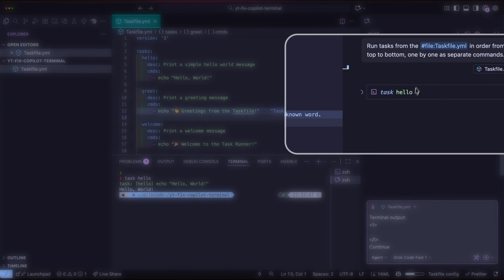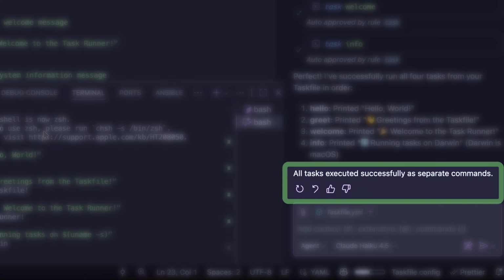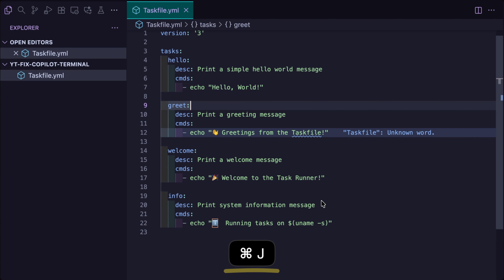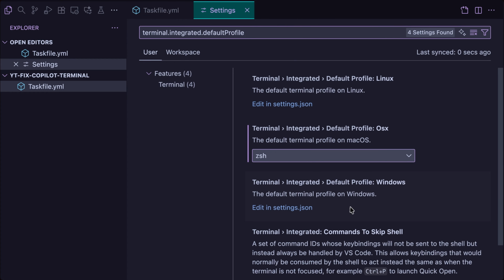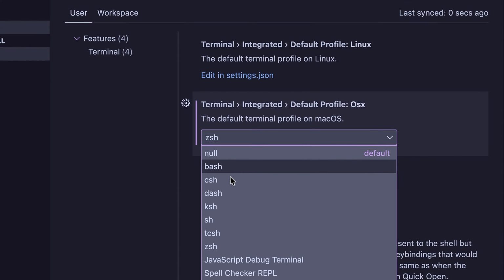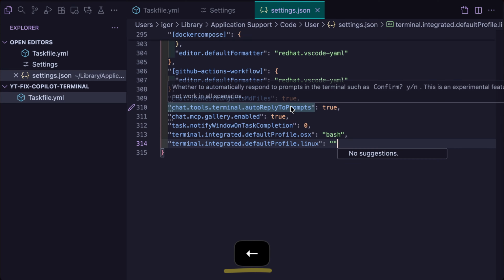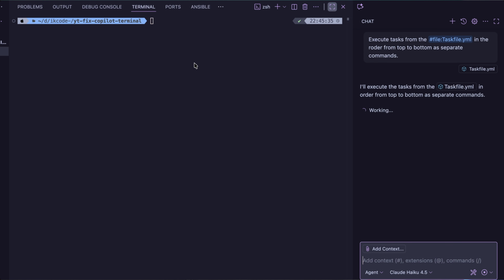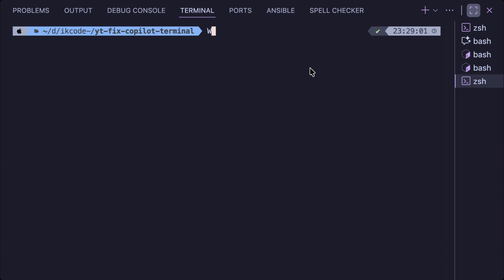VSCode Copilot Agent FREEZES Terminal? Fast FIX & Solution!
VSCode GitHub Copilot Agent running one terminal command then freezing? The issue is likely your terminal configuration, not the AI itself.

In this coding tips video, I'll show you why PowerLevel10k, OhMyZsh prompts, and other terminal customizations cause GitHub Copilot Agent to get stuck, and the simple VSCode setting change that fixed it completely. This fix improved my developer productivity a lot! By the way, huge shoutout for my colleague Pawel R. who found this solution! 🚀

I'm going to improve it a lot in upcoming time since GitHub Copilot is my main coding agent.

What You'll Learn in this coding tips video:

- Why GitHub Copilot Agent freezes after the first terminal command
- How custom prompts like PowerLevel10k confuse VSCode
- The exact VSCode setting to change (default terminal profile)
- How to keep your fancy terminal while fixing GitHub Copilot

Timestamps:
0:00 Copilot Agent Freezes
0:32 Why This Happens?
1:00 The Simple Fix
1:19 Step-by-Step Configuration
1:49 Results and Testing
2:11 Wow!

This fix works for any terminal emulator with themes or frameworks like PowerLevel10k, OhMyZsh (or similar), and others that interfere with VSCode's command detection.